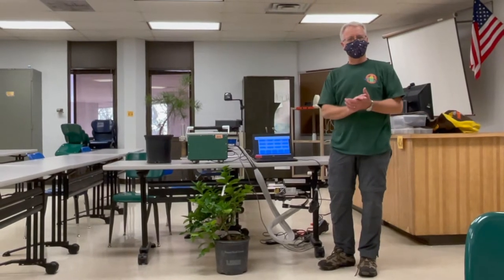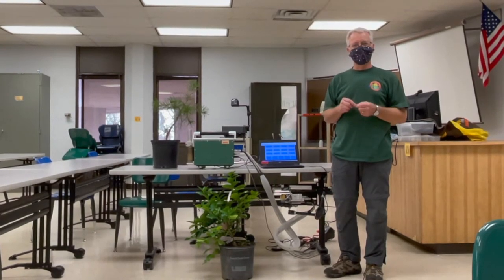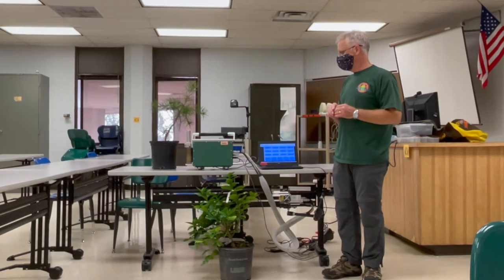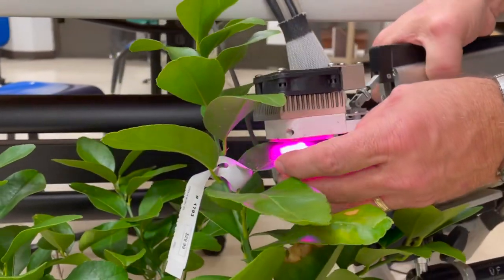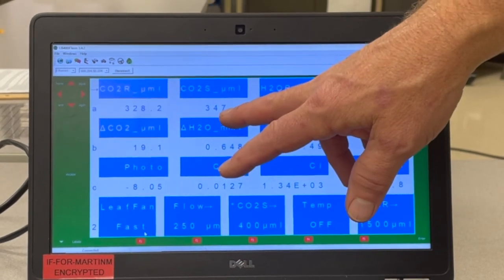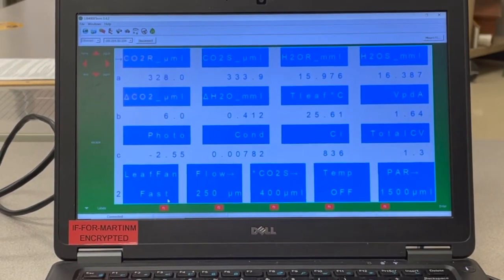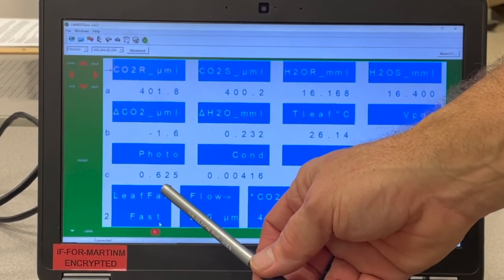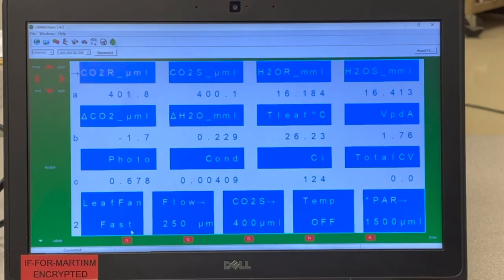Tree Biology Lab 3 - Photosynthesis - Angiosperm net photosynthesis